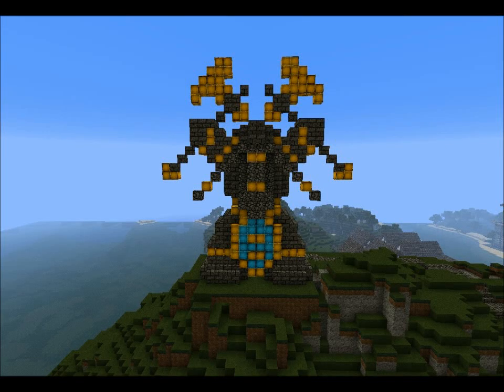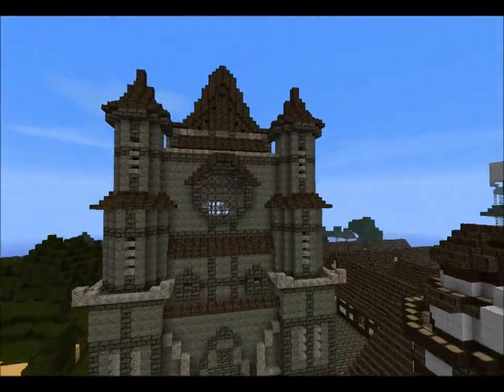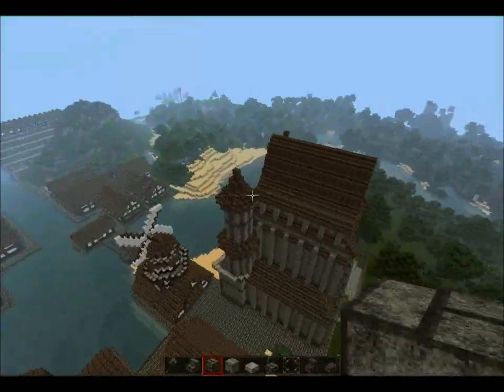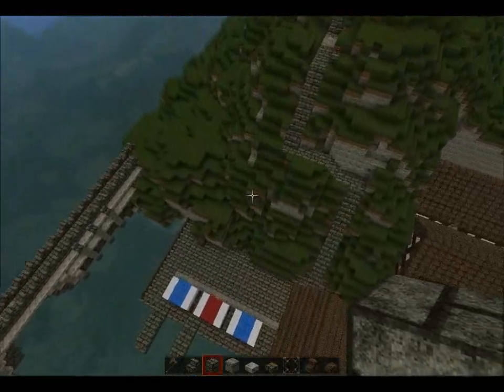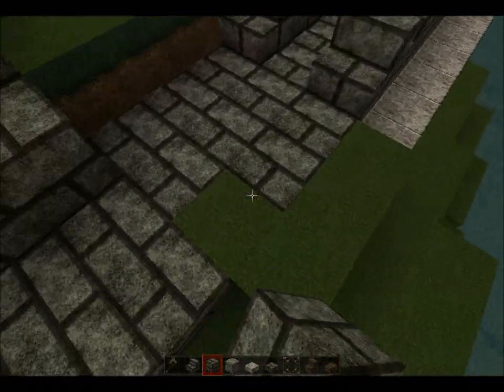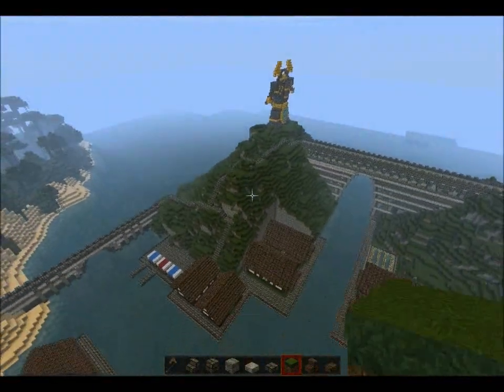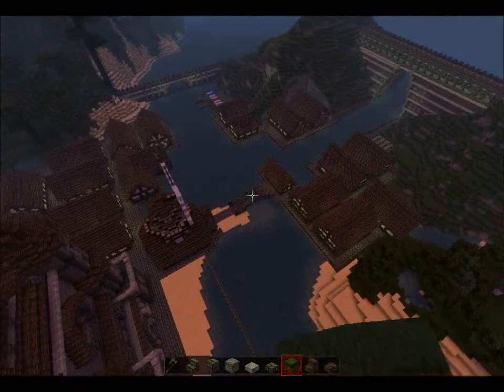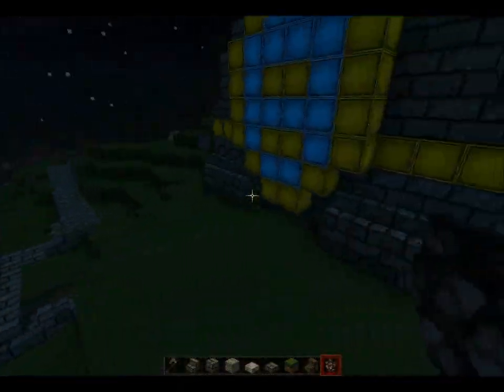Minecraft Huge dwarf town build Progretion -Ep3-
A Huge cathedral and mini market in this one ; )  2 builds down 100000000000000 more to go!